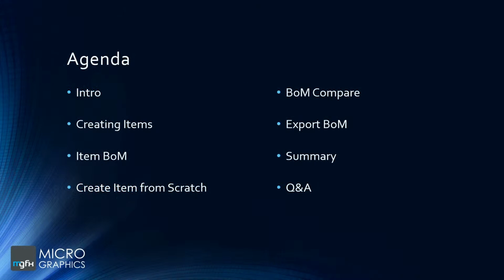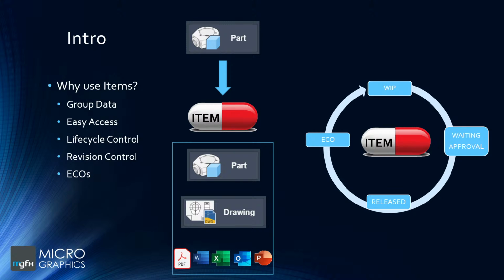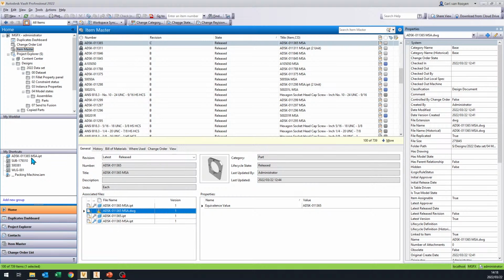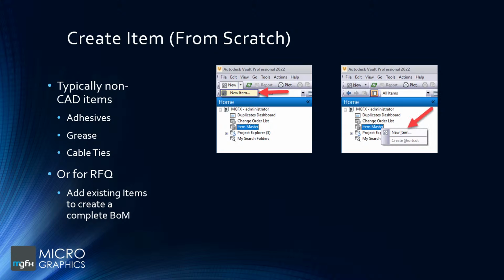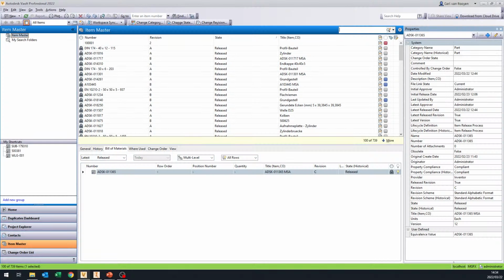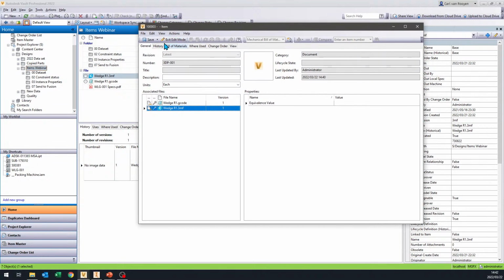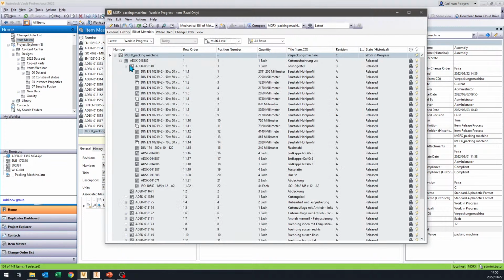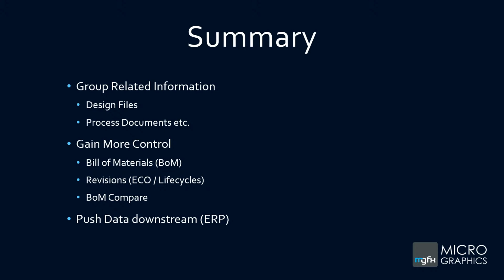Autodesk Vault Professional - Items & BOMs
This live recording will highlight the creation of Items in Autodesk Vault Professional.  It will also look at how you can use the related BOM and compare BOMs between different versions or revions of the same Item.